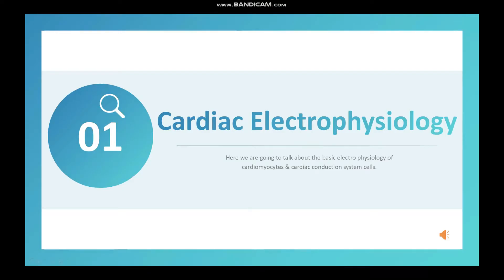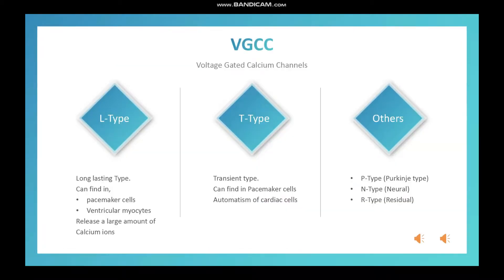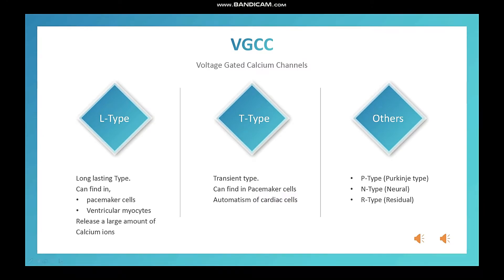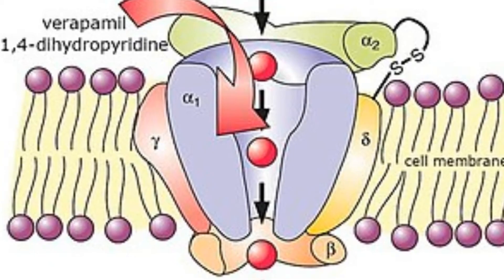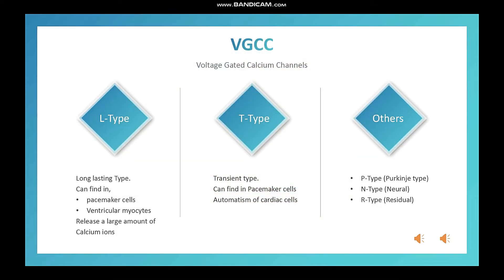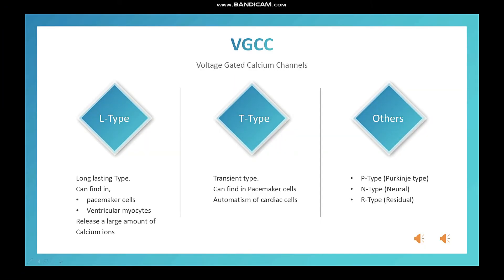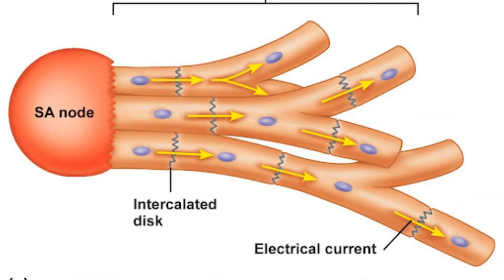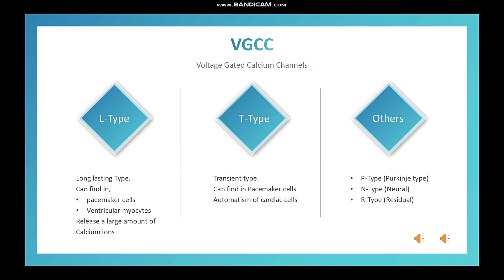Types of Voltage Gated Calcium Channels (VGCC).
Cardiac Physiology Part-1. Types of voltage gated calcium channels and their Differences.
It is very essential to understand cardiac pharmacology.
Medicineify.org